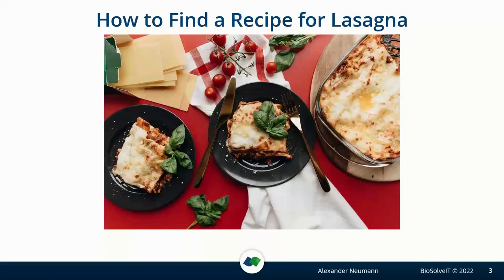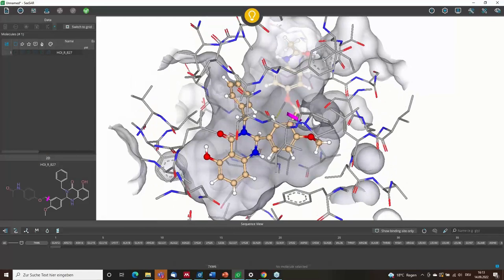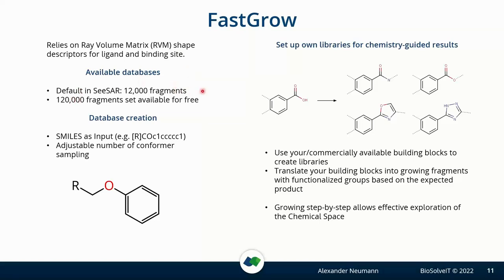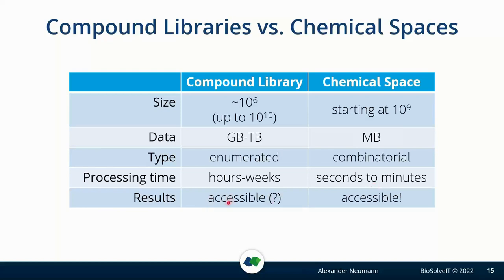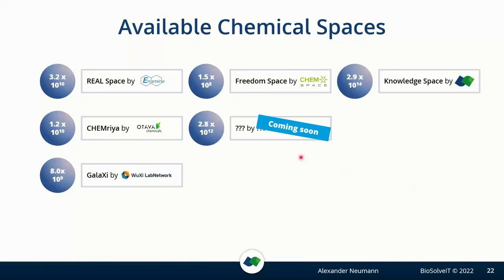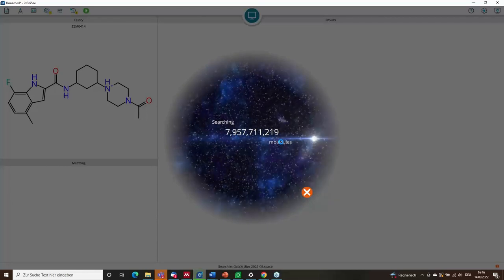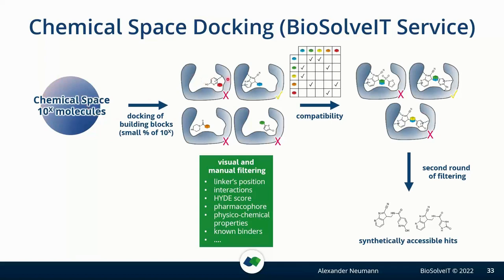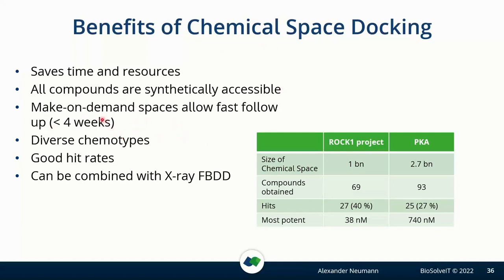Chemical Space Exploration: Smart Discovery of Novel Drug Candidates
The Chemical Space is vast and bears almost endless possibilities to address challenges in modern drug discovery. Through combination of building blocks by applying chemistry rules large sets of synthetically accessible molecules can be created. Yet, due to its sheer size, novel methods to explore and navigate the Chemical Space are required to extract molecules of interest out of the myriad of compounds. In this workshop the basics of Chemical Space generation, benefits of combinatorial methods, and subsequent assessment for the best candidates will be discussed and elucidated.
Join us for the exciting workshop showcasing how to approach modern drug discovery beyond the limits of enumeration.